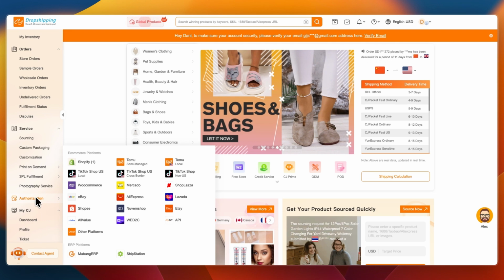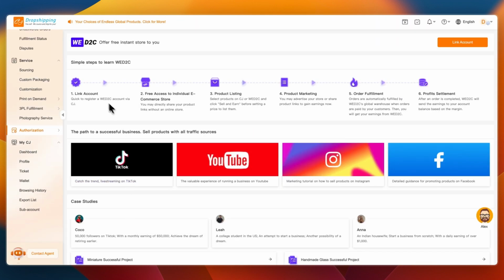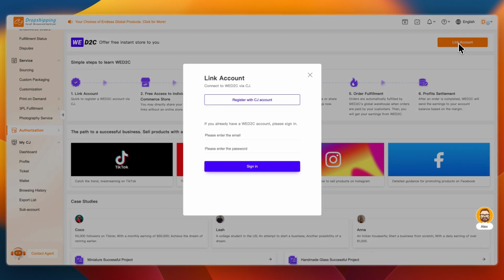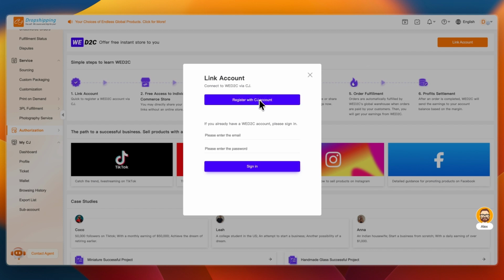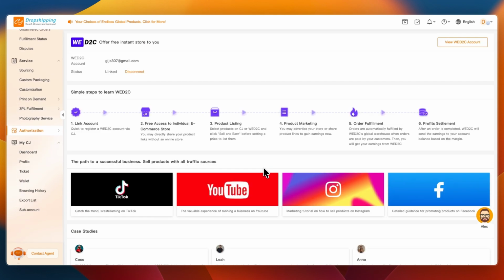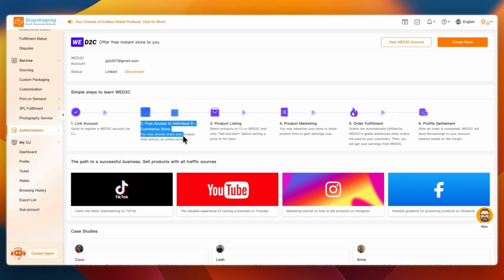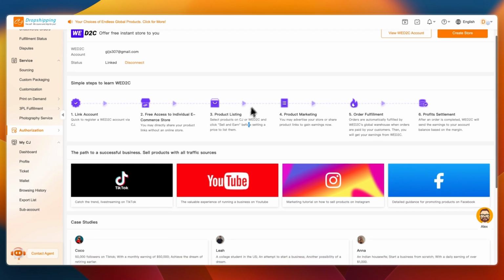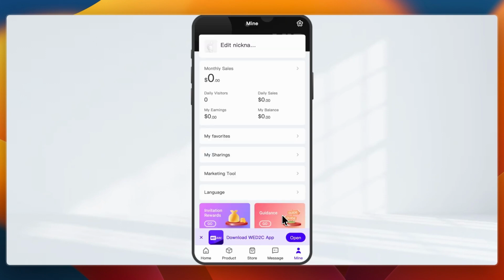How To Connect CJ Dropshipping To WED2C - Step By Step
In this video, I’ll show you how to connect CJ Dropshipping to WED2C.

👉 We’ll go step by step through setting up your CJ Dropshipping account, linking it to WED2C, and syncing products so you can streamline your dropshipping business.